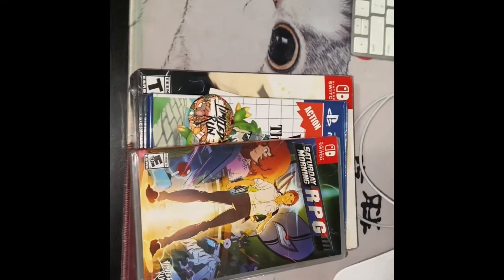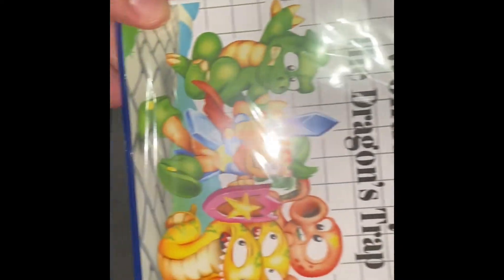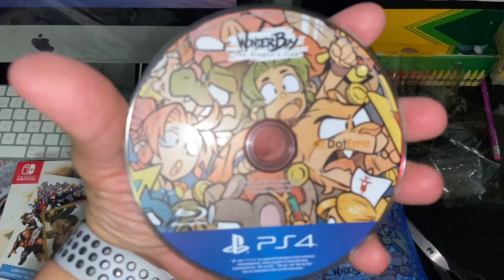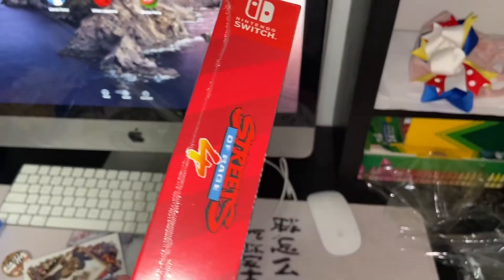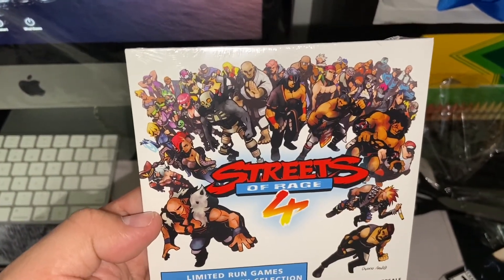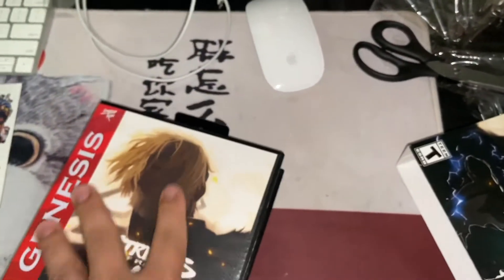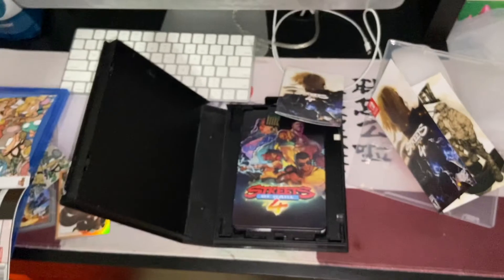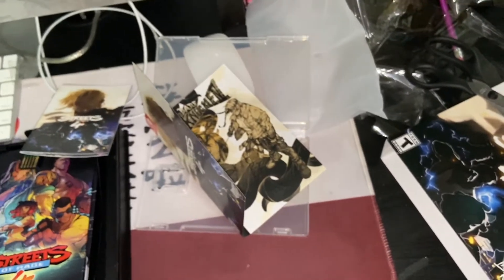Recent Pick Ups Unboxing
A unboxing of street of rage 4 classic edition, wonder boy a dragon trap
, Saturday morning RPG and some funko pop!

Note: sorry guys I was only using one hand to do the unboxing. I do have a tripod but couldn’t find it. Also when I was recording it I thought I had it filmed it widescreen. It was one of my weak unboxing